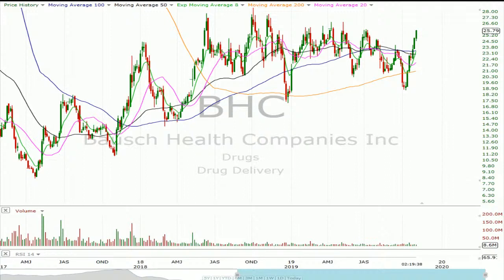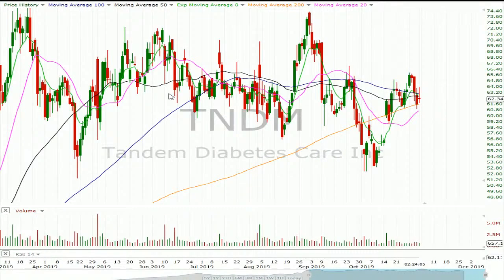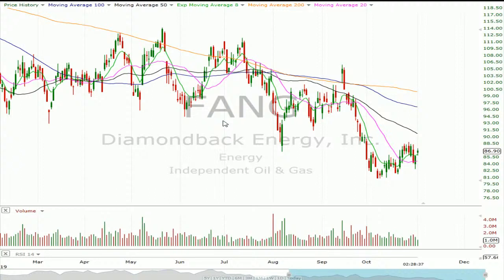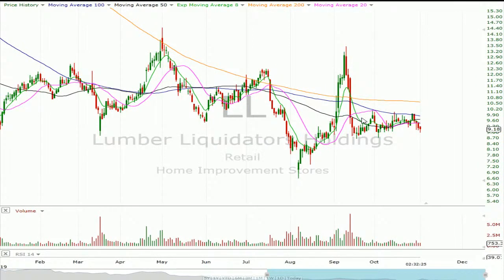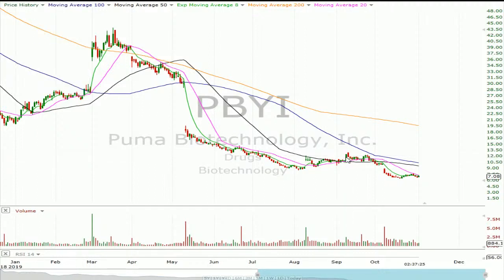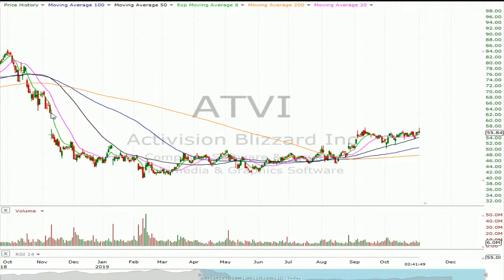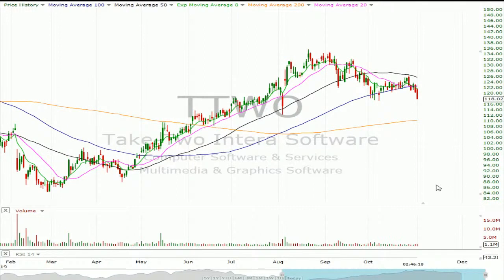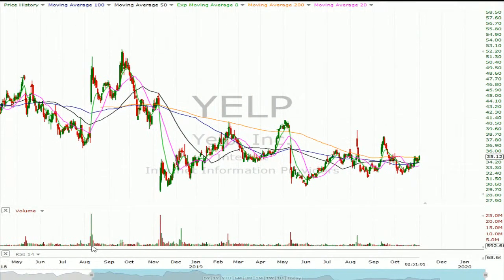Options In Play - Earnings On The Radar Week Of 11/8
The Tech titans may have already reported but we still have a big lineup of volatile names. Expect a busy stretch for Energy, Biotech and Software this week.

If you like what you see, be sure to follow up for more daily options strategies with the Options In Play newsletter and the active trader education course for those looking to get started trading: